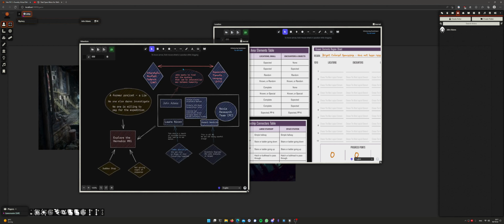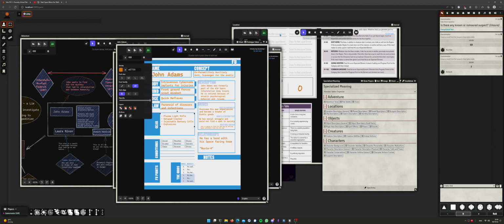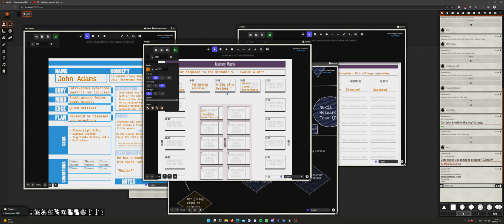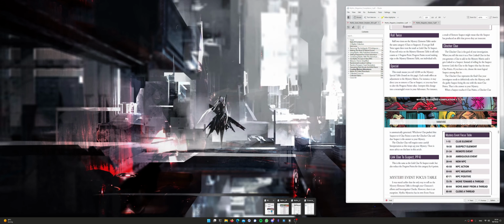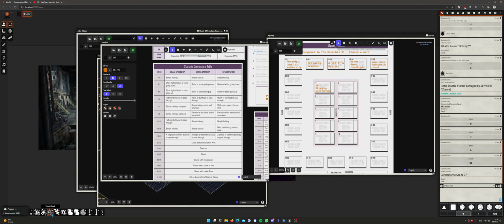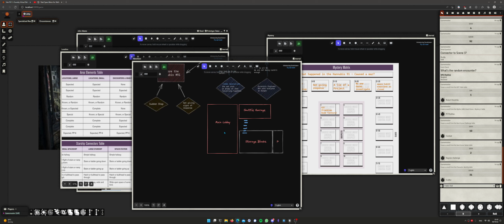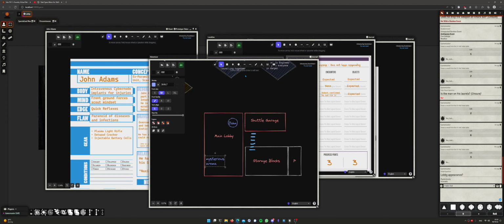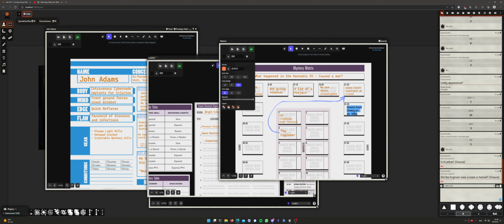Solo RPG - Foundry - Freeform Universal - Mythic - Mystery Matrix and Location Crafter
Playing on Foundry with Excalidraw plugin and Mythic GME Tools. Raw video.
0:00 Solo Setup
2:42 Adventure Intro
3:46 Mystery Matrix
8:42 Scene 1 Setup
13:53 Scene 1 Play
18:35 Scene 2 Setup
22:00 Scene 2 Play
25:32 Fluff
33:40 Scene 3 Setup
37:10 Scene 3 Play
44:56 Mystery bookkeeping
50:30 Conclusion